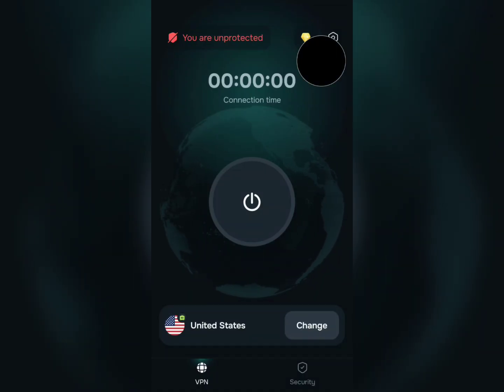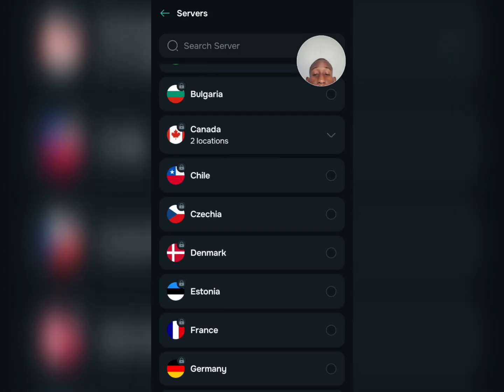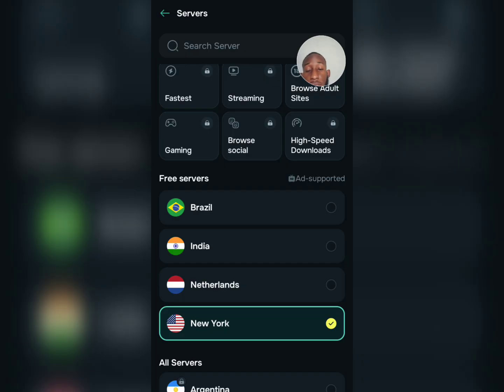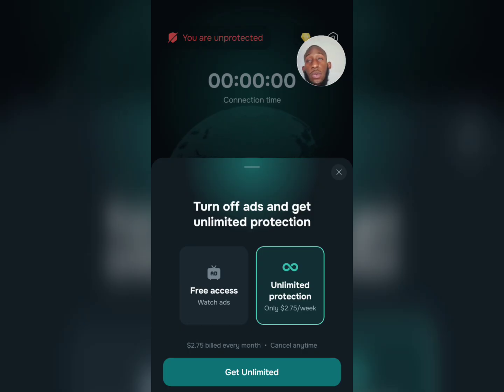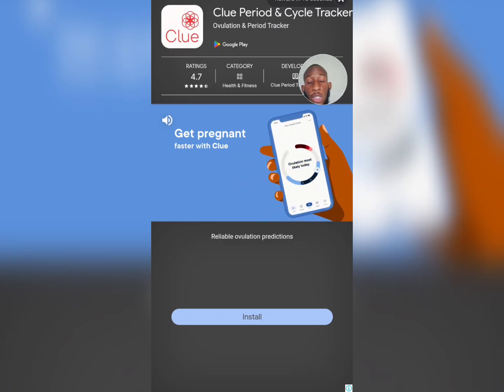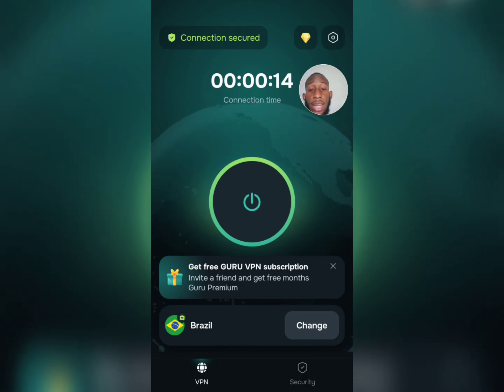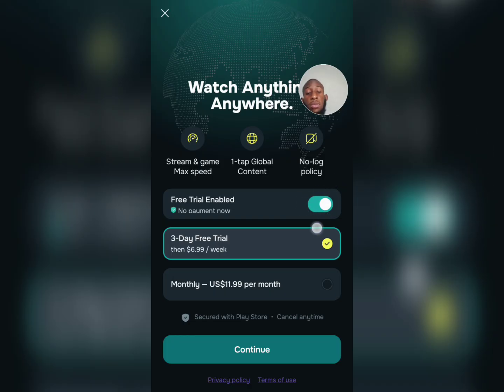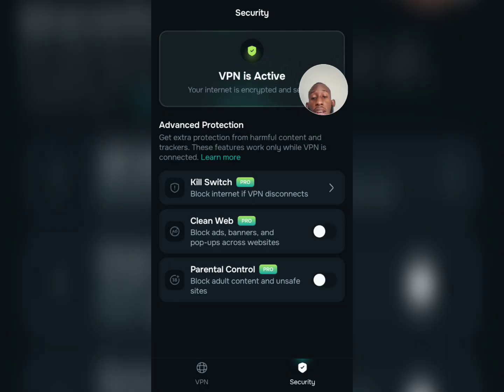Guru VPN how to use